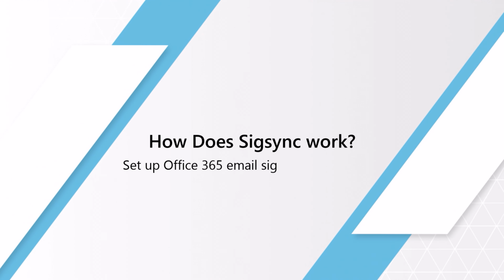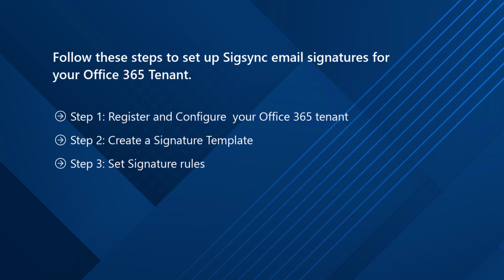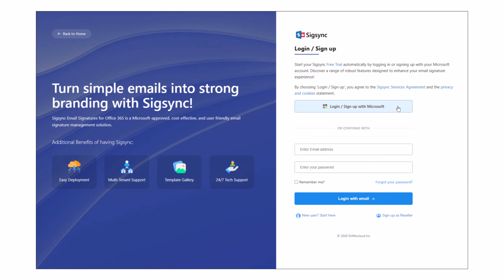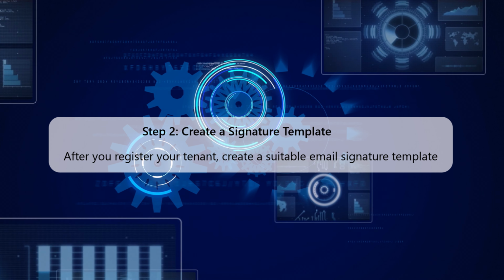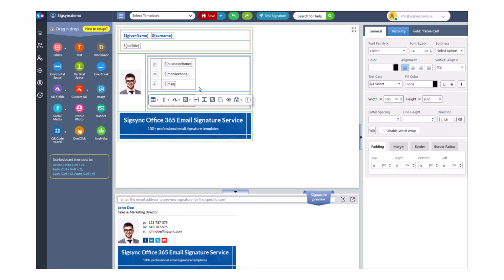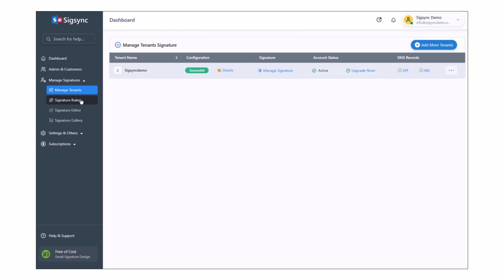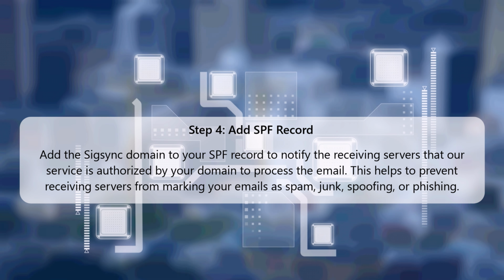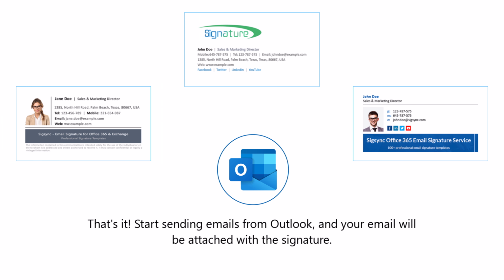How to Set Up Office 365 Email Signatures with Sigsync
Learn how to create and manage professional, centralized email signatures for Microsoft 365 (Office 365) using Sigsync Email Signature Service. This step-by-step tutorial is perfect for IT admins and business owners who want consistent, branded email signatures across their organization.

In this video, you’ll learn how to:
✦ Connect your Microsoft 365 tenant with Sigsync
✦ Create and design email signatures using the Sigsync editor
✦ Add dynamic placeholders like name, job title, phone number, and more
✦ Assign signatures to individual users or groups
✦ Preview and test your email signatures

Follow best practices for branding and compliance

Why choose Sigsync?
Centralized email signature management
Cloud-based and secure (Microsoft-approved)
Works across all devices: Outlook, Mac, mobile

Useful Videos:
✦ Register and configure your Office 365 tenant:
✦ Create, Design your signature template: